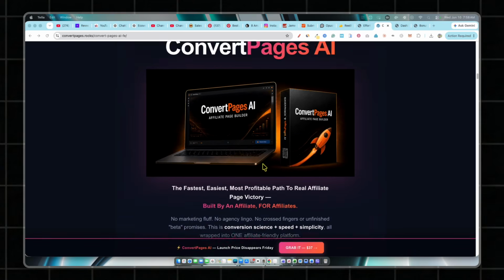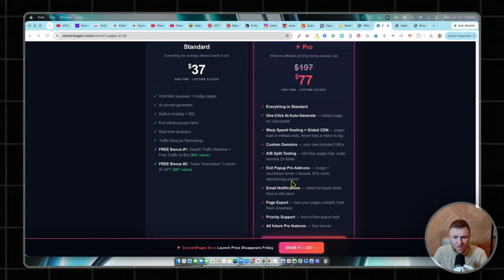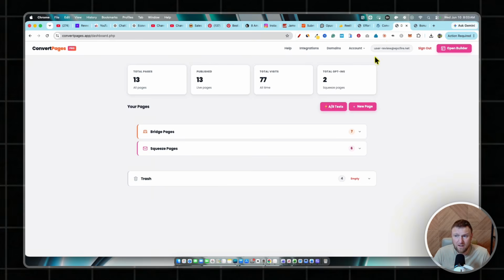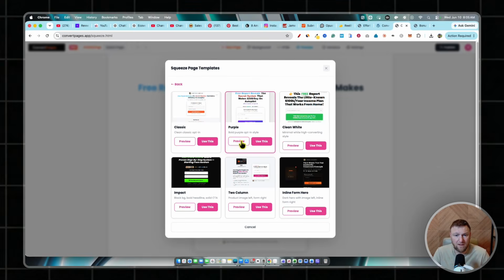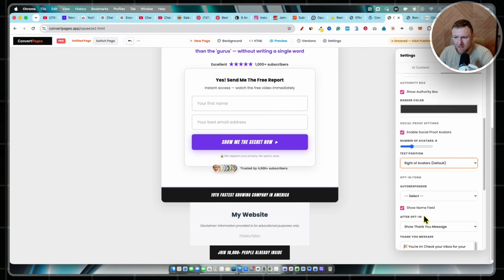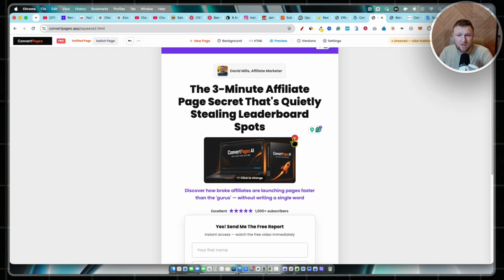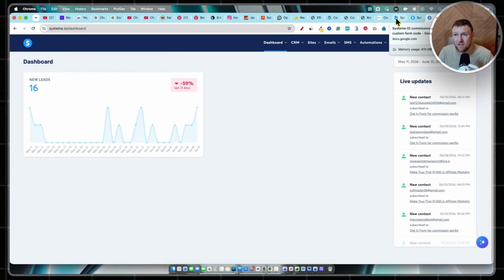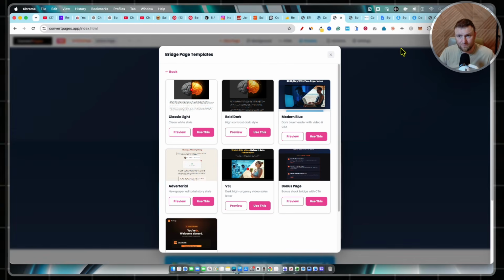Ditch ClickFunnels? Insane New AI Funnel Builder (ConvertPages AI Review)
If you are looking for a Clickfunnels alternative with more features, way less complicated to use, and for a one-time fee, this is the perfect software for you! Also, you get my custom bonus package too: